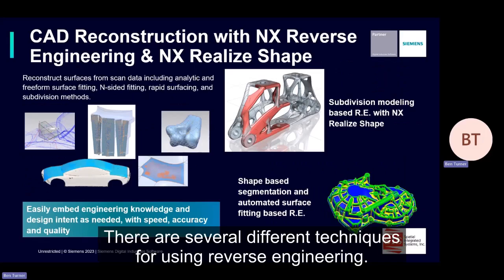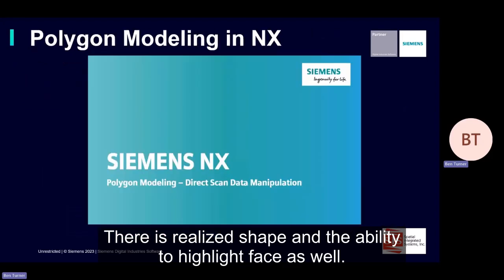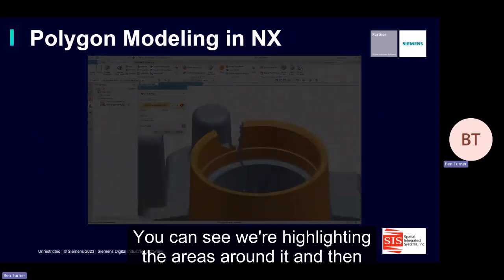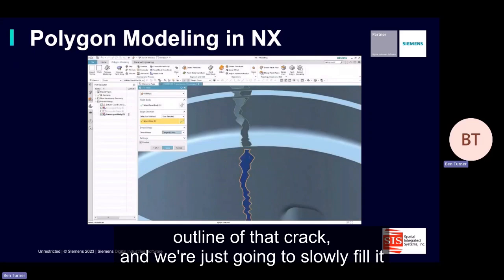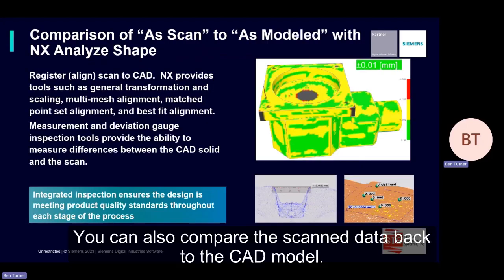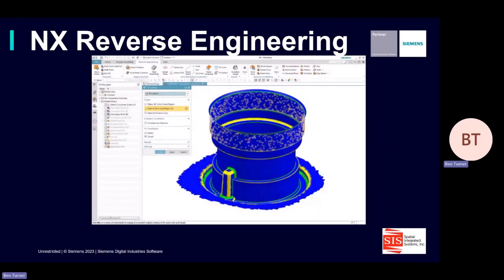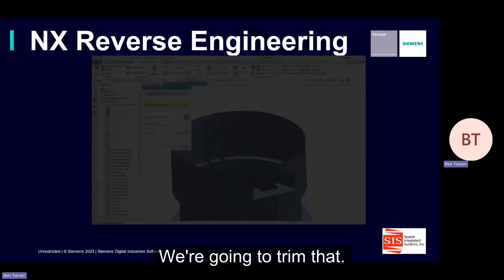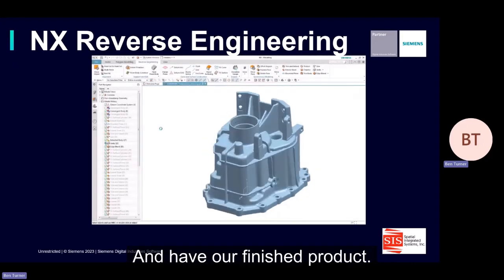Mastering Reverse Engineering with NX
Mastering Reverse Engineering with NX - Ben Turner demonstrates reverse engineering techniques, from conventional modeling to advanced NX surfacing. ✅

In this episode, see how we repair a model’s large crack using convergent modeling and align the scanned data with CAD for accuracy. 📍With tools like wrap mesh, realized shape, and deviation gage checks, we ensure the final model meets all tolerances.

Watch as we transform scanned data into a polished, manufacturable part! 💻🎥